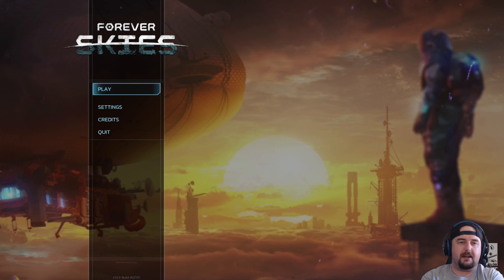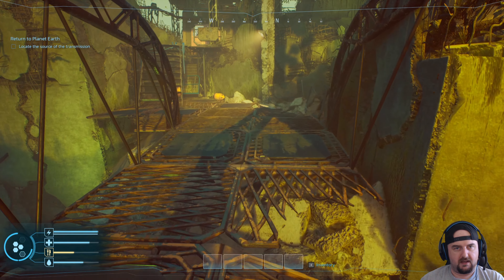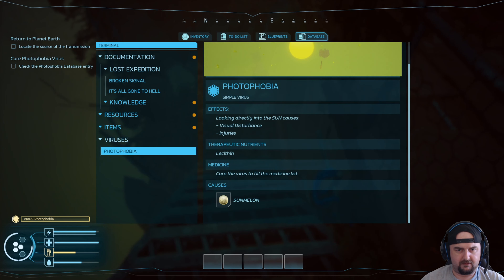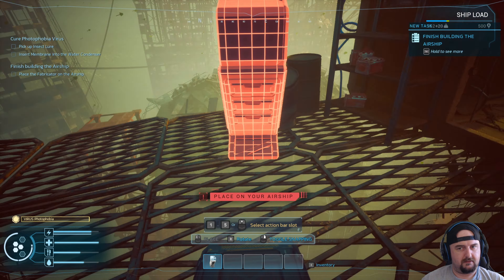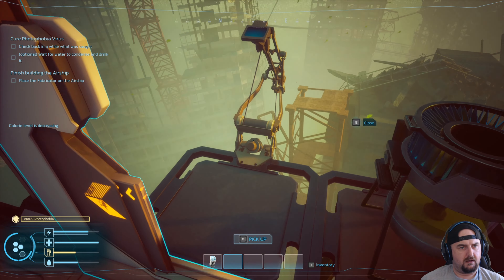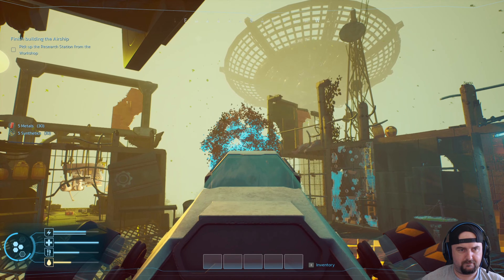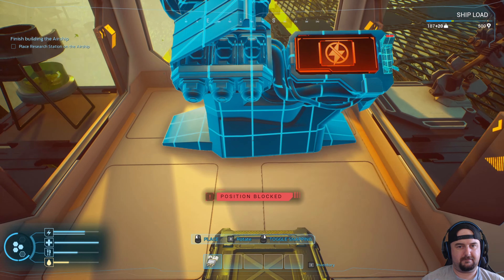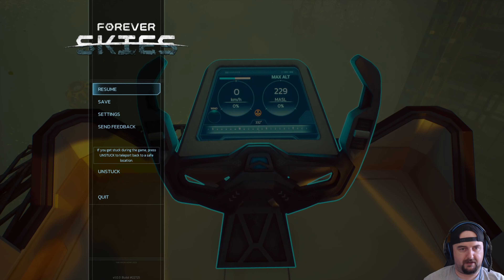Forever Skies - First Impressions Gameplay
Platforms: PlayStation 5, Microsoft Windows, Linux, Xbox Series X and Series S
Developers: Far From Home S.A., Far From Home
Genres: Adventure game, Indie game, Simulation video game, Shooter game, Early Access, Strategy game, Adventure
Publishers: Far From Home S.A., Far From Home